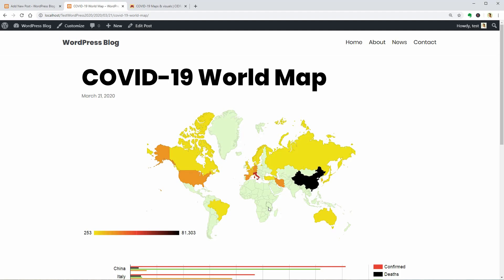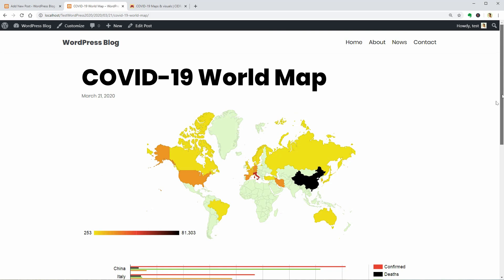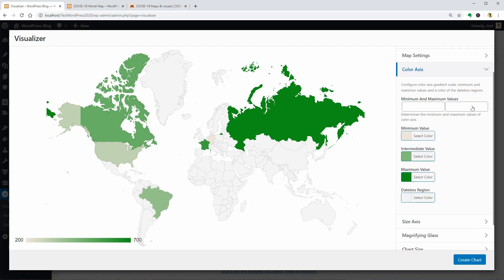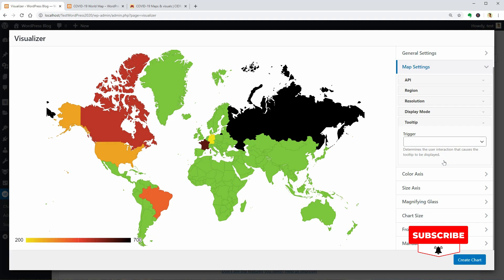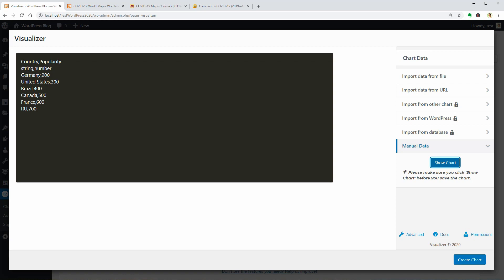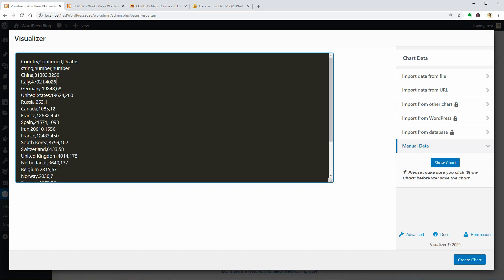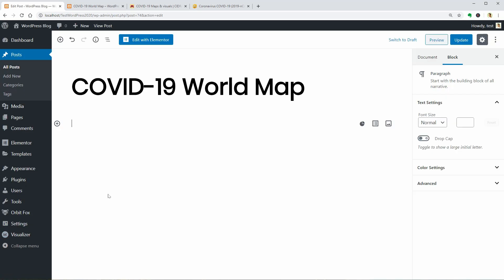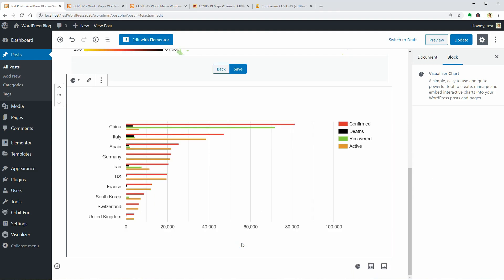COVID-19 (Coronavirus) World Map to WordPress With Visualizer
I hope this video finds you well and I wish we could overcome this crisis as soon as possible.

My name is Robert and in this video, I will show you how to display data about this nasty coronavirus named COVID-19 on a WordPress website.

As you can see, you can create a world map like this and display data about confirmed infections and deaths in all of the countries around the world.

If you want to compare data from 10 of the most affected countries, for example, you can use a chart with horizontal bars and display different numbers there.

I would like to talk about completely different things right now, but this is affecting all of us, and I thought it would be helpful for you guys to know how to display COVID 19 data on your WordPress website, visually.

To do that, you need to install our Visualizer: Tables and Charts for WordPress plugin which is easy to find on your dashboard.

Go to Plugins, Add new, search for Visualizer and install this plugin.

Once activated, you will see a new item on your sidebar named Visualizer.

Click on Chart Library and if you want to create a world map, click Add New over here and select the Geo type.

Click Next and in the following window, you can start adding the chart data.

But before doing that, I would like to change the colors.
So, I need to click on Advanced over here and access the Color Axis settings.

To determine the minimum and maximum values of the color axis, enter the desired values in these fields.

I would like the minimum value color to be yellow, this should be red, I guess and the maximum value black.

You can change the color of the dateless regions too and I think green is a proper color for this.

In the general settings above we can change the title of the chart. Let's say COVID 19 World Map, for example.

If you want to display only the top 10 most affected countries by the Coronavirus, you can name the chart something like that.

Then you can change some map settings like API Key, region, resolution, display mode and so on.

One more thing before editing the data would be to enable front-end actions like print, CSV, download as Excel or simply Copy the content of the chart.

Now we can go back to the chart data and edit the content.

In its free version, Visualizer allows you to import data from a file, from URL like Google Docs, for example, and you can insert or edit manual data too.

There are hundreds of sources on the internet where you can find data but I would recommend official and verified sources, and one of them is this website.

To edit the data I would like to use the manual way and select text in this drop-down.

If you want to display data about confirmed and deaths, for example, delete popularity, type in confirmed followed by a comma and then write deaths.

This type of chart supports only three columns so that's it.

Add another number over here like so and then edit the country names or add new ones followed by two types of numbers.

For example, China is the most affected country so far and it has more than 81000 confirmed cases and more than 3000 deaths, unfortunately.

Then you can type in Italy with more than 47000 cases and 4000 deaths. This is mad but I hope and I wish they could get better as soon as possible.

When finished adding countries and numbers, click on Show Chart over here to see the changes.

It seems that the color settings in advanced were not saved so let me go there and set the minimum value color as yellow, this one as red, maximum is black and the regions without data should be a light shade of green.

Ok.

Now we can click Create Chart.

To use a chart on pages or posts or any other place that supports shortcodes, we need to copy this code.

On pages and posts, it's easier, we can use the Visualizer Chart block and insert the charts from the library, like so.

Then we can use the settings on the right to change data or adjust some settings and we can hit the publish button or update above.

Let's see how it looks when we hit preview.

Awesome.

I mean it's not awesome what is happening to our world right now, but the way you can display data on your WordPress website is awesome, right?

To display more data in a different way we can use other types of charts, like the Bar type for example, and replace year with countries, and the bars would compare numbers like confirmed, deaths, recovered and active.

I think you understood what this is about.

In the end, I would just like to say that I want this nightmare to end as soon as possible so we can return to our daily routine.

Goth bless you guys. Be safe.